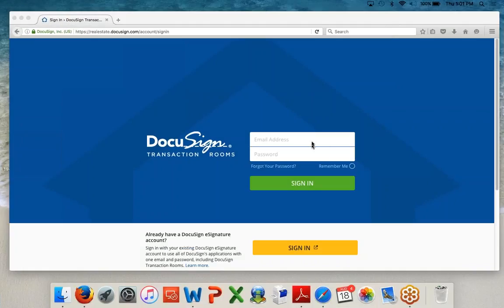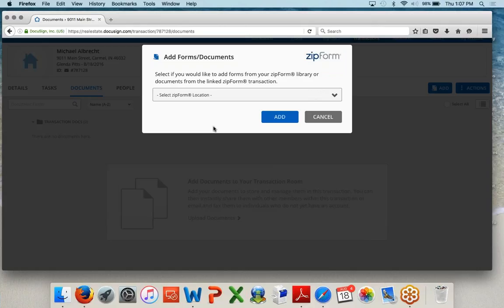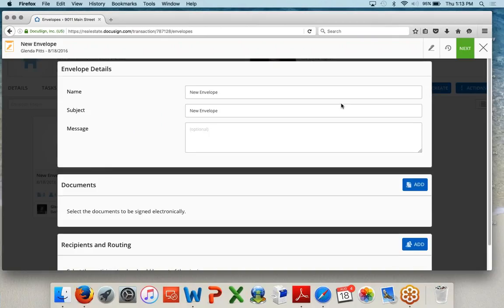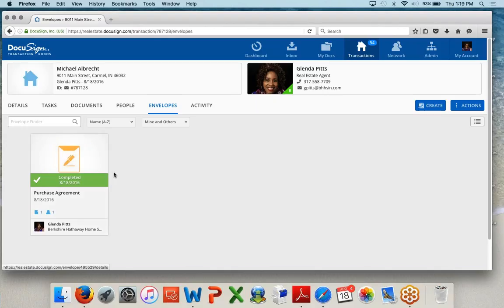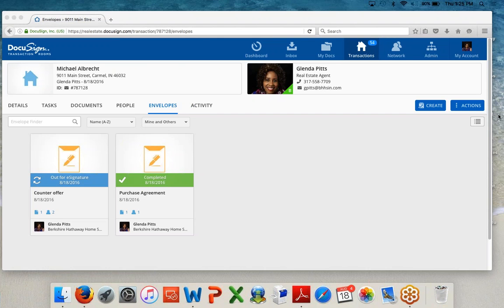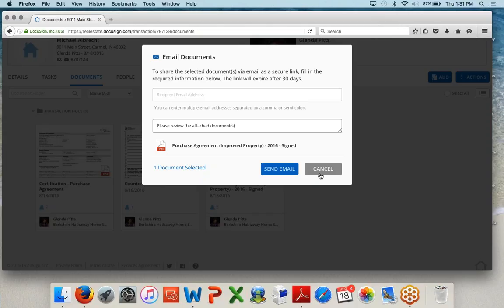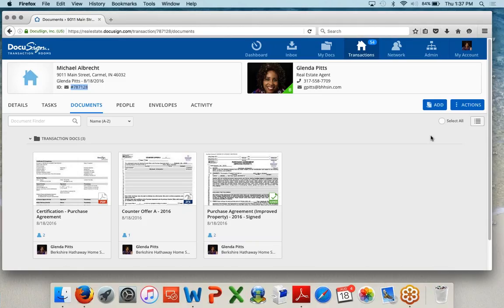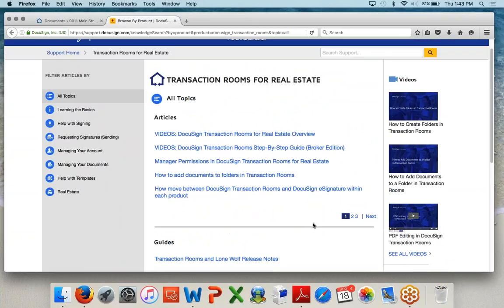Tech Savvy DTR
DocuSign Transaction Room Training